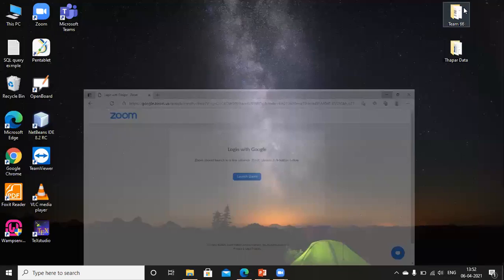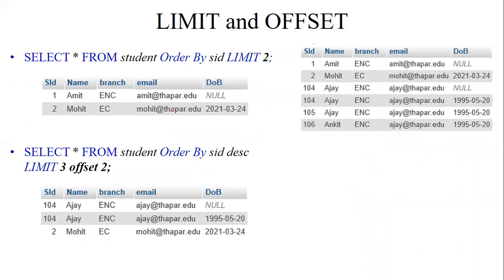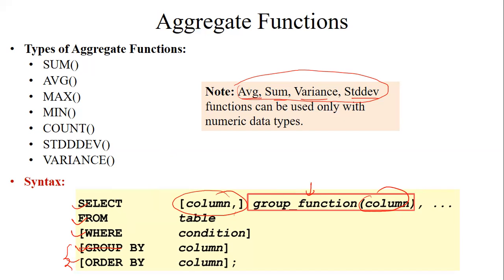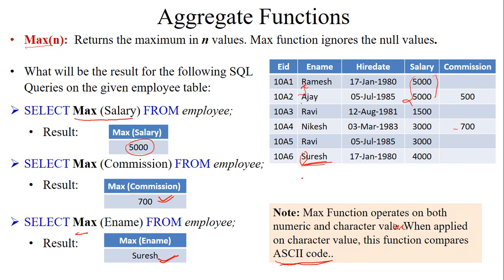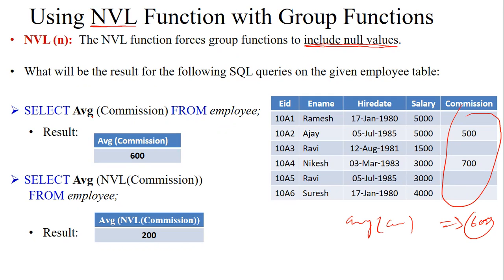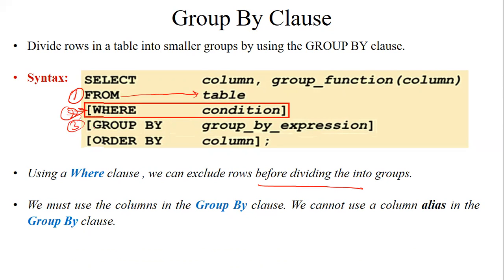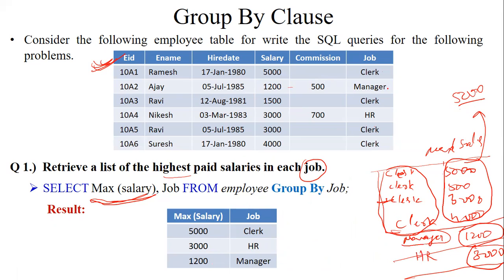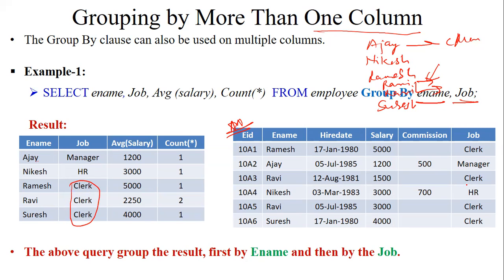Lecture 15 SQL (Aggregate Functions and Group By Clause)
Aggregate Functions: Sum, Avg, Max, Min, Count, Stddev, Variance. Group By Clause, Exercises.